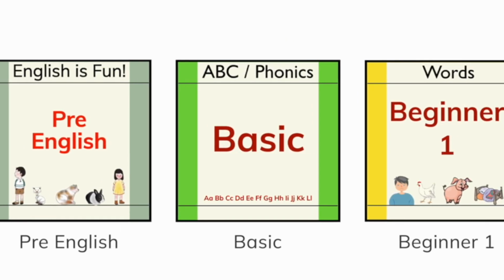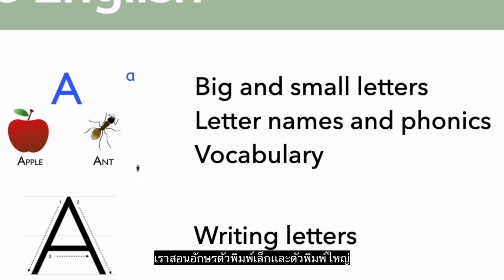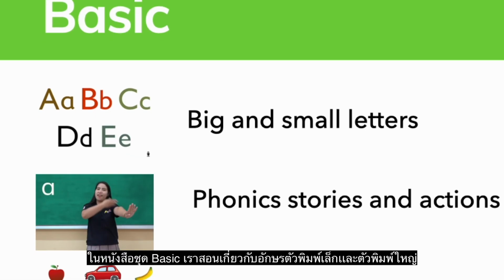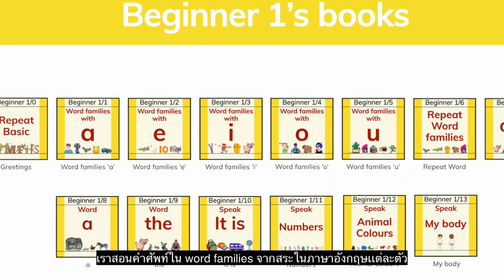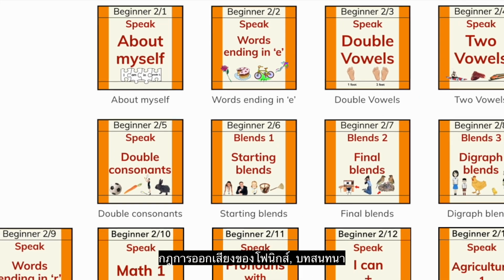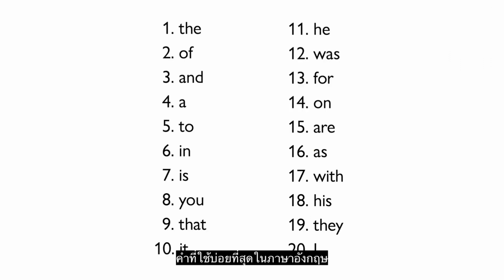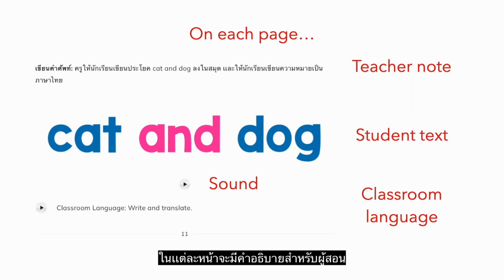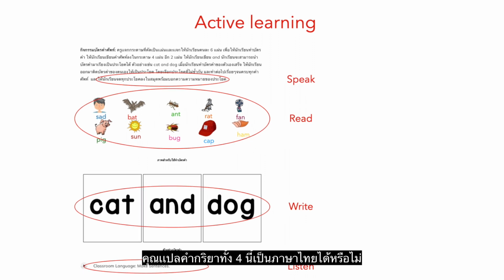TKR English web books